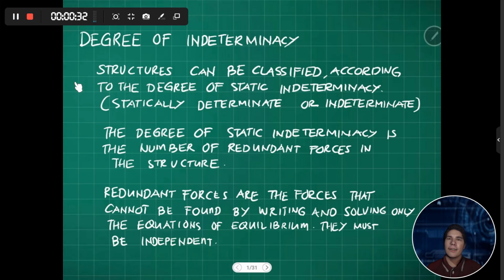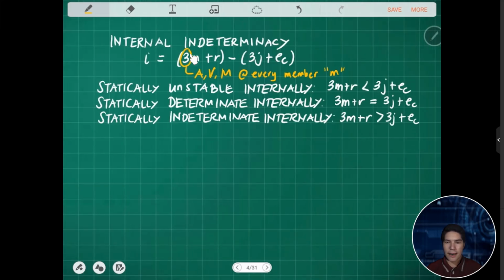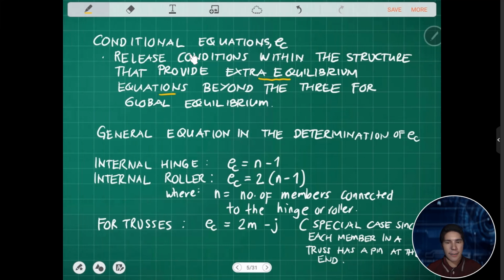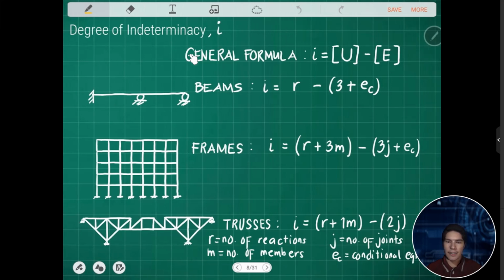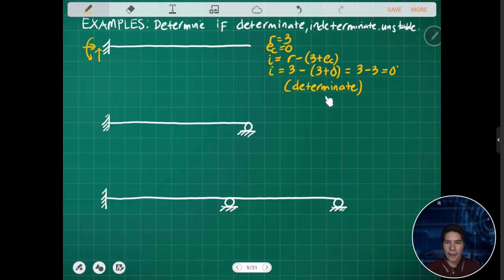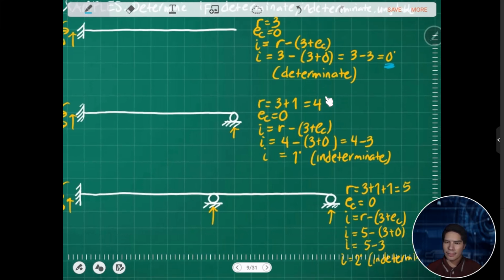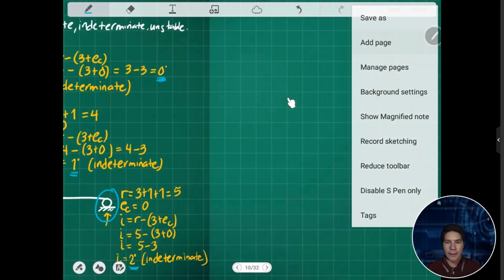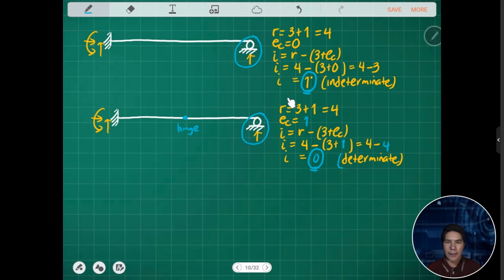Degree of Indeterminacy Part 1 Formulas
Degree of Indeterminacy   Part 1 Formulas Comments are turned off to avoid spam messages.